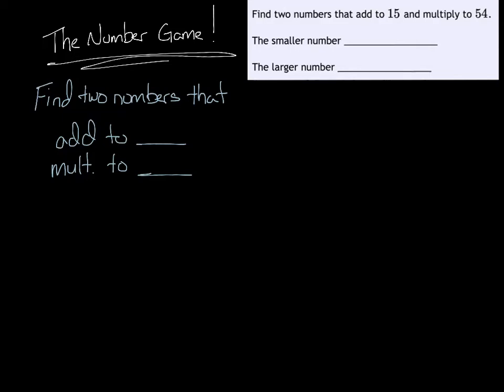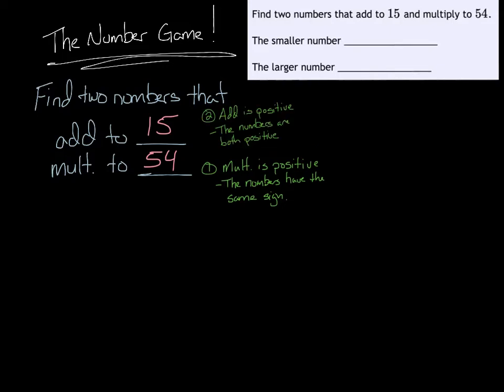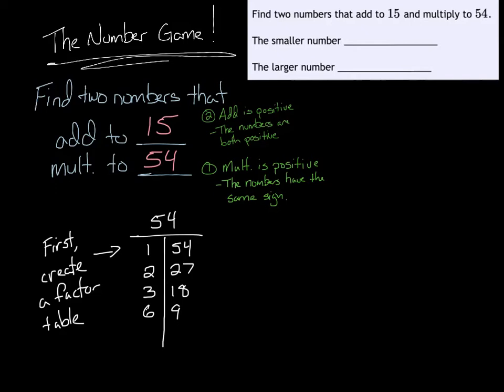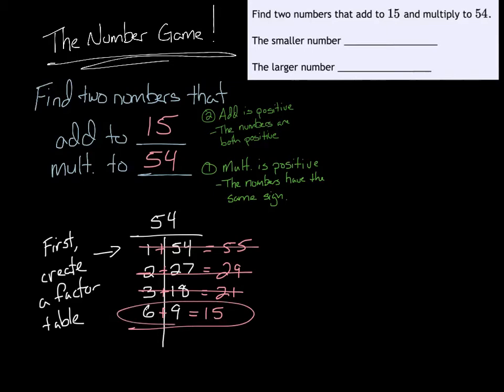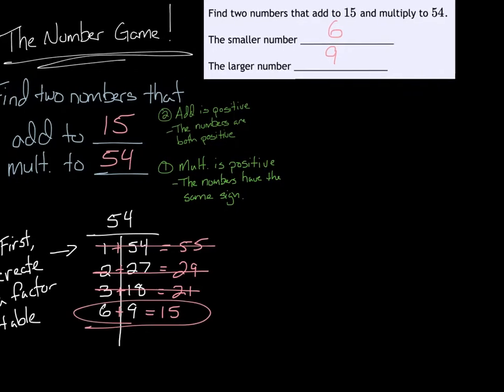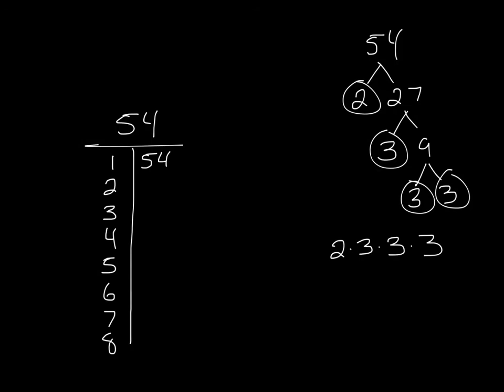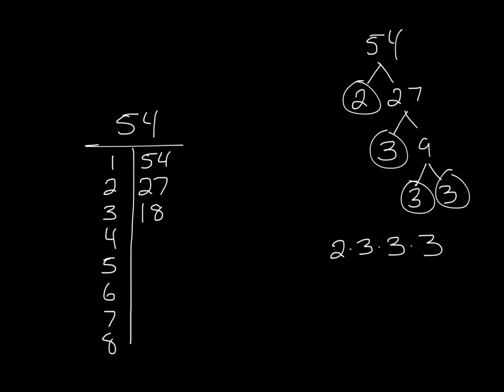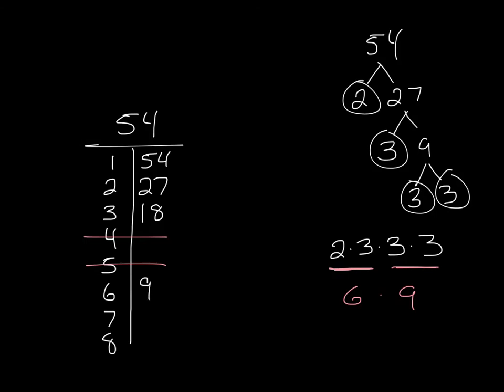The Number Game